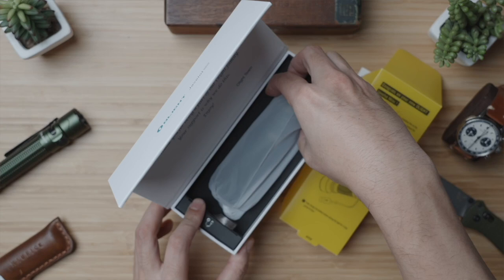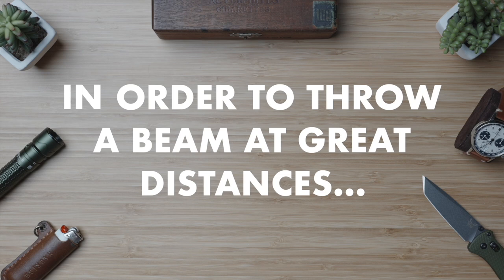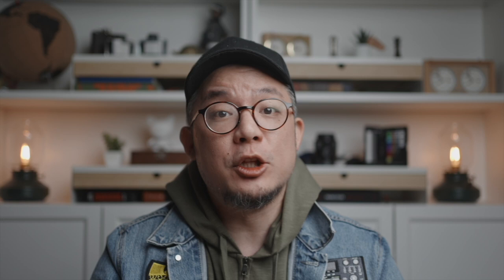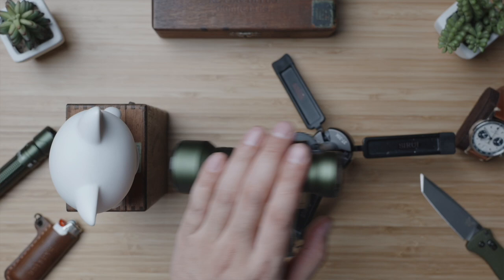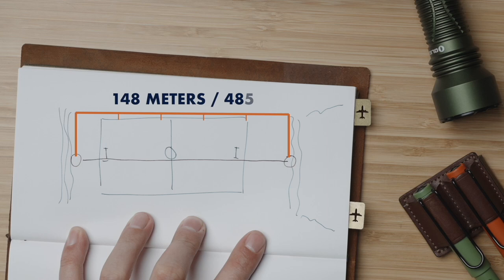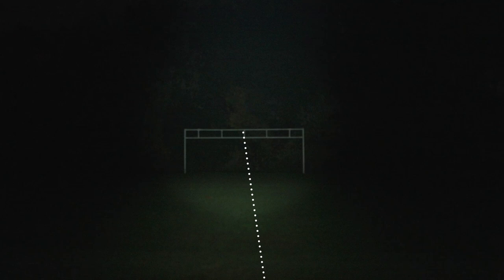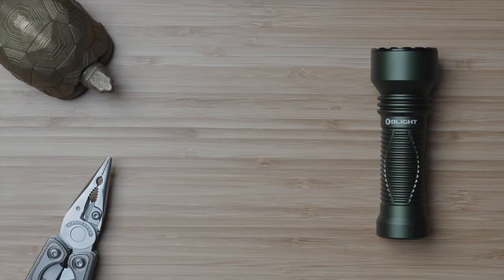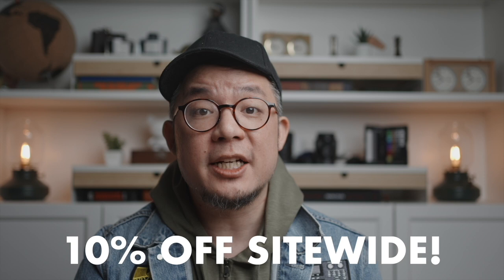OLight Javelot Mini: small yet shines SOOO far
Today (October 17th, 2022) OLight is releasing their newest flashlight dubbed the Olight Javelot Mini for VIP Account holders, and comparatively tiny long-distance throwing torch to it's big siblings in the OLight Javelot lineup. In this video, we take an early look at this just-launched spotlight thrower flashlight.

0:00 - Intro & Unboxing

0:38 - Size & Design

1:38 - Flood vs Spotlight
🔗 Nitecore T4K on Amazon

2:15 - Build Quality, Stats, U.I.

3:15 - Real-World Test
🔗 Nitecore TUP1000 on Amazon

5:09 - My Criticisms

6:21 - Final Thoughts

For most folks, a compact floodlight EDC torch is the most useful since floodlights illuminate a large general area which means, we, as users, don't have to aim precisely - just turn it on, and a huge zone in front of us lights up letting us do those common EDC flashlight tasks - things like looking under the couch for something, or lighting up the path right in front of us when walking at night.

But EDC floodlight beam-type torches typically don't throw their beams very far, and so, when we have use-cases that require us to see things at a distance, a spotlight is what we need. The Javelot series of torches from OLight have been gigantic, making them really impractical for carrying on-person for most people (generally reserved for on-weapon mounting, or professional use-cases like paramilitary, first-responders, and search & rescue).

The Olight Javelot Mini really makes a long-distance-throwing light feasible for most people - easily pocketable (especially in a jacket or hoodie pocket), yet blasts a beam up to 600 meters or 1,969 feet, which is incredible for its small footprint.

I do NOT think this light is for everyone - if you don't have a flashlight yet, I definitely recommend most people start with a compact flood-style EDC torch, but if you go camping, or, need a flashlight for emergencies to leave in the car, this light should be a serious contender (and obviously, if you require a long-distance beam throw for your job - this is a no-brainer as a backup torch).

Unless explicitly stated, this video was not paid for by outside persons or companies. This means that the content of this video and my opinions are 100% my own, and were not vetted or paid for by any third party.